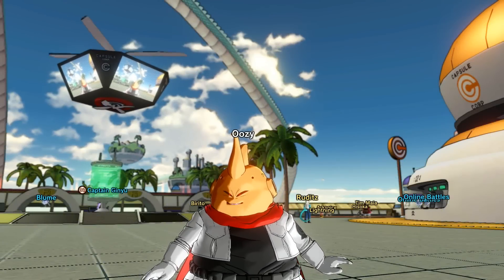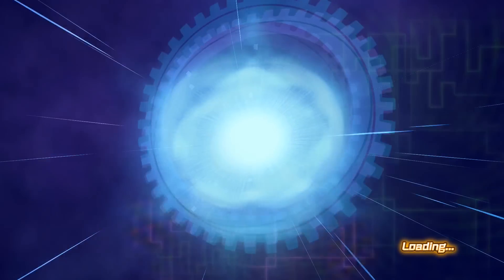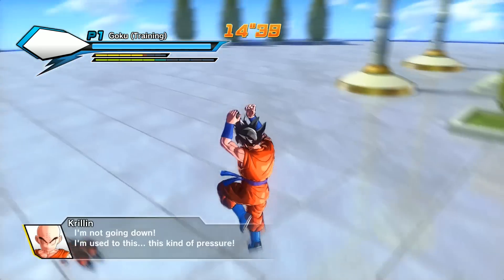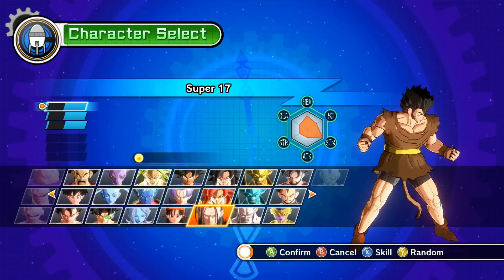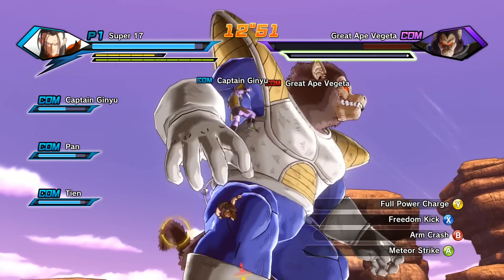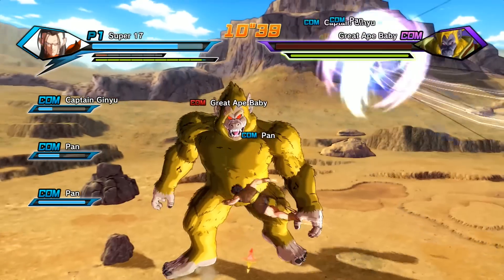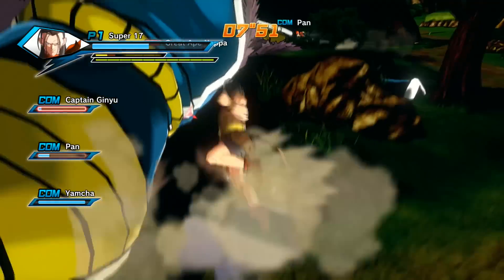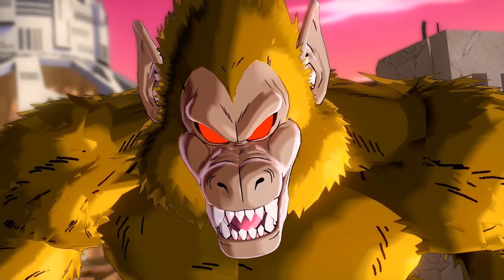SUPER SAIYAN GREAT APE (ORIGINAL SSJ) | BEARDED GOKU & VEGETA - Dragon Ball Xenoverse Mods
Super saiyan Great Ape, the Original super saiyan, and bearded Goku and Vegeta in today's Dragon Ball Xenoverse mods! PC Gameplay. Dragon Ball Xenoverse is a game that adds an interesting plot twist to the Dragon Ball Z series!

Dragon Ball Xenoverse on PC is a game based on the Dragon Ball Z series. The original timeline is threatened by a mysterious enemy, and a new warrior must arise to prevent the past from being changed and save the future! You create your own character as either a frieza, saiyan, majin, human, or namekian race. You will develop new skills as you get mentored by famous characters from the series. Outside of the main story, there are also side quests, PvP battles up to 3v3, and local multiplayer. There have been three DLC packs released.

I hope you guys enjoyed this Dragon Ball Xenoverse mods gameplay! You're awesome! :D

Vine: Pungence
Periscope: Pungence